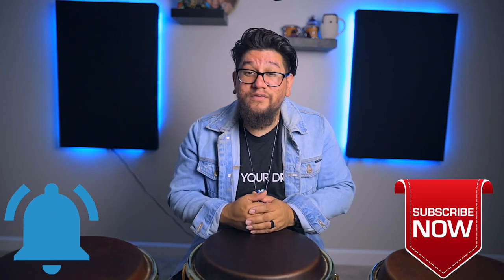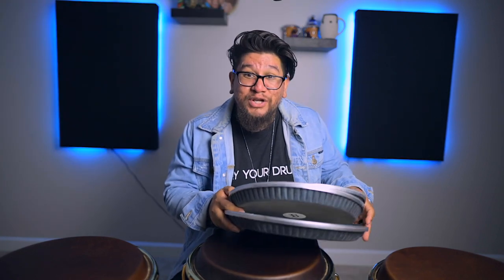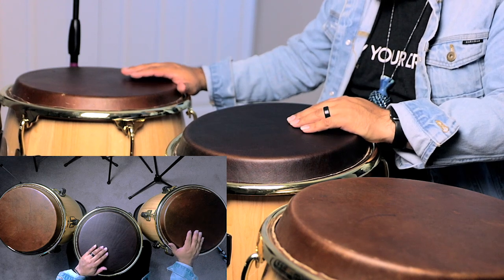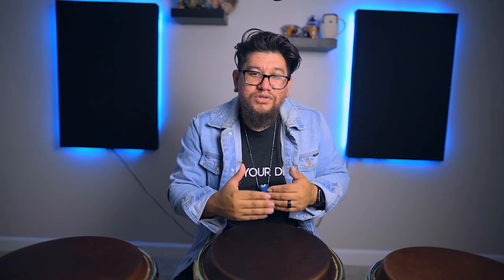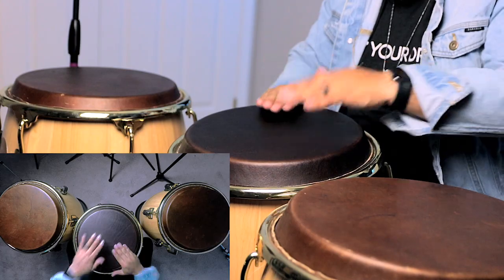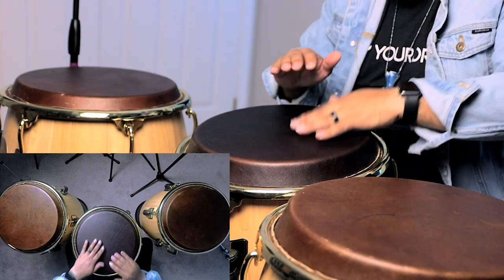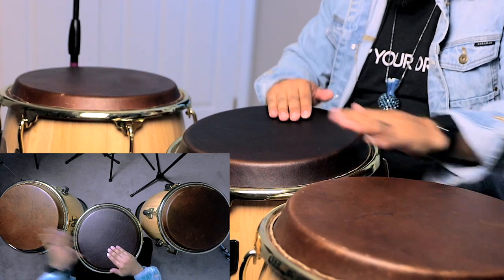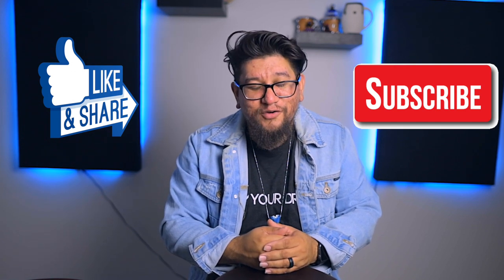How To Do A Modern Funk Groove on Congas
WOOOOO Feeling Funky Today!!!

So today I breakdown a modern version of a Funk Groove you can try on 3 congas... Very melodic, but fun to do. Hope y'all enjoy this one.

Bongo Stand

InEarz- IE-P350